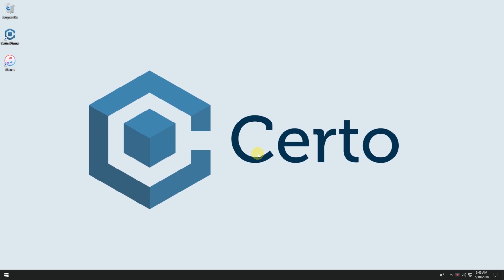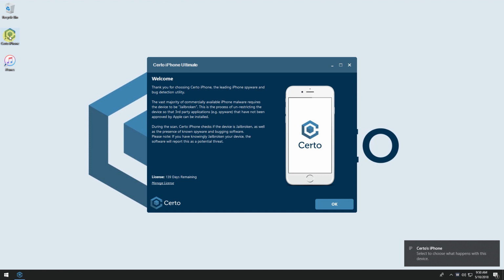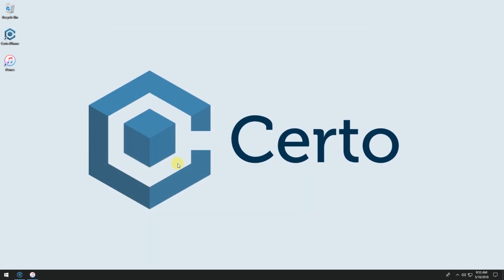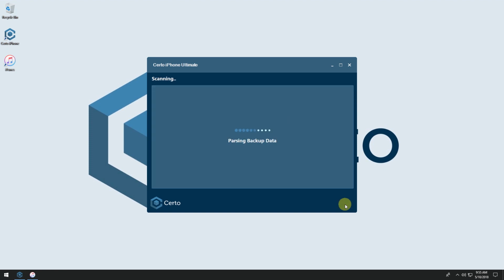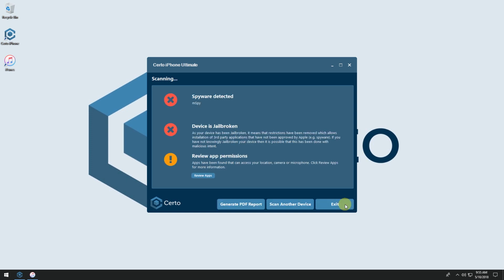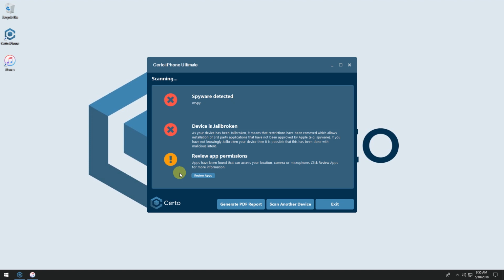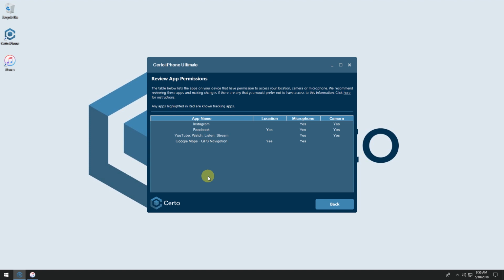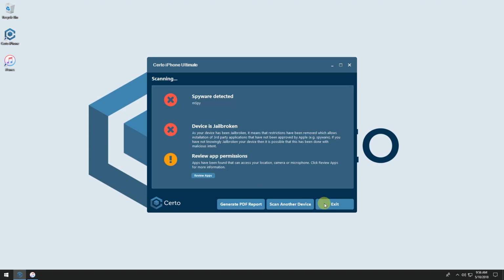How to check your iPhone for spyware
In this video we demonstrate how to use Certo iPhone to check if your device has been hacked or has spyware installed.